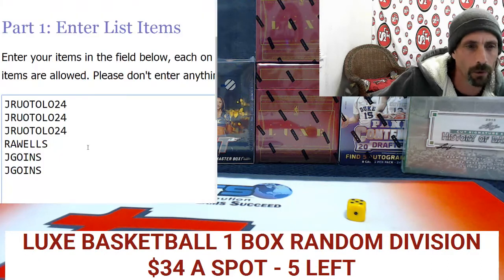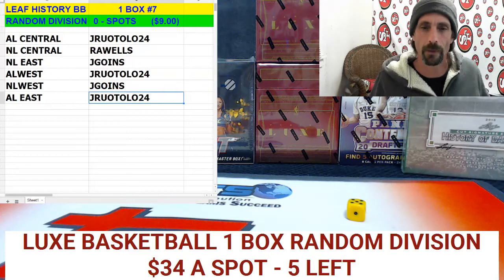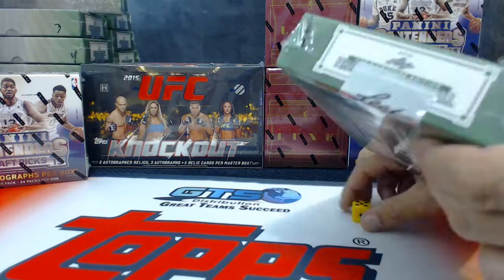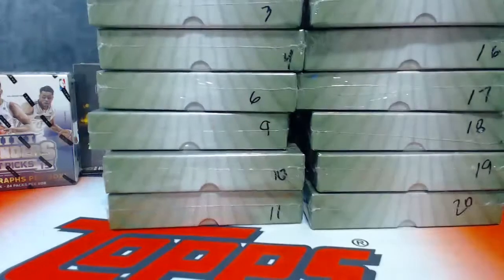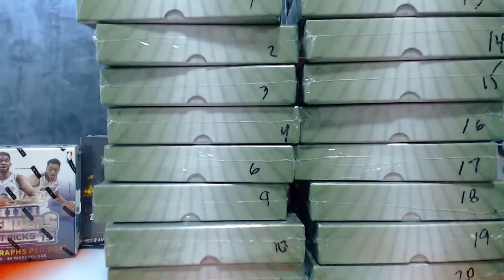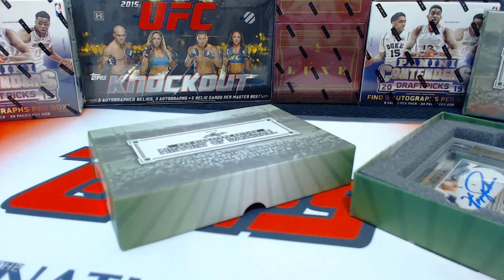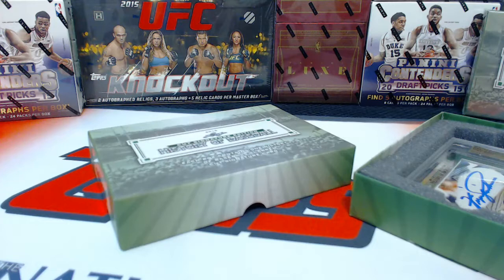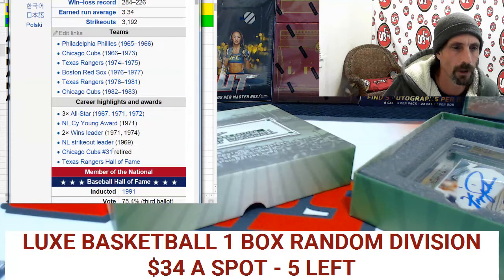2015 LEAF HISTORY OF BASEBALL /CUTS BREAK #7